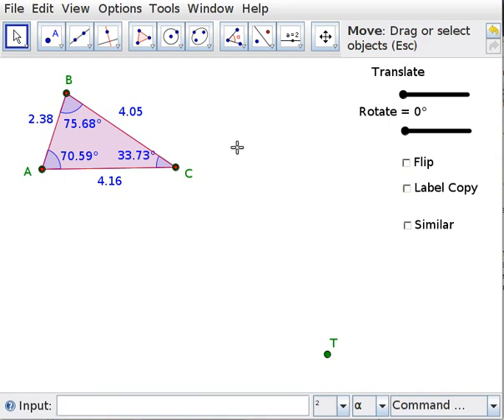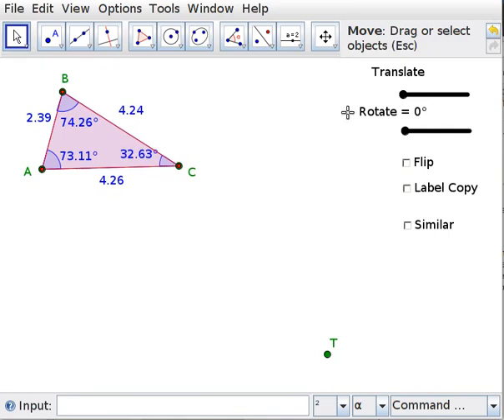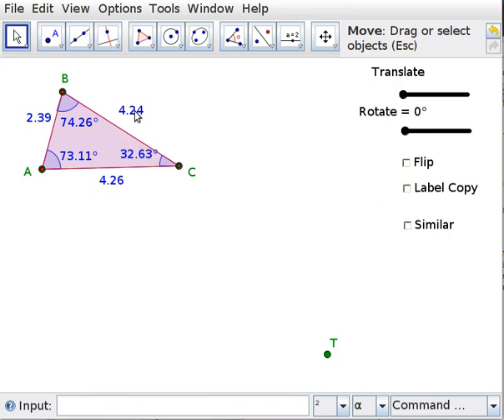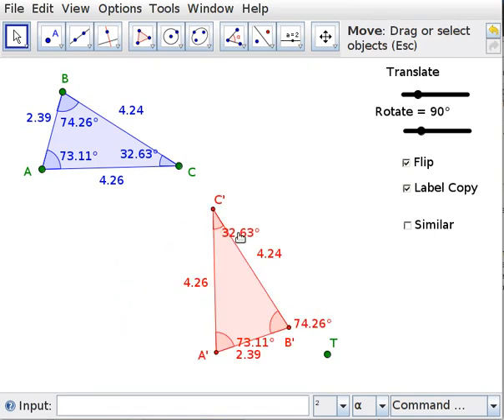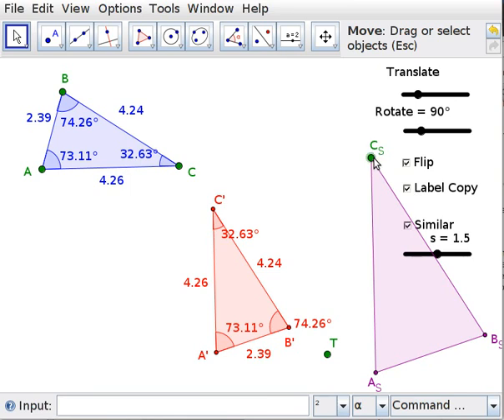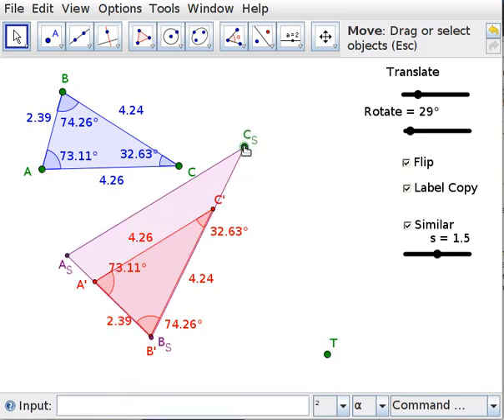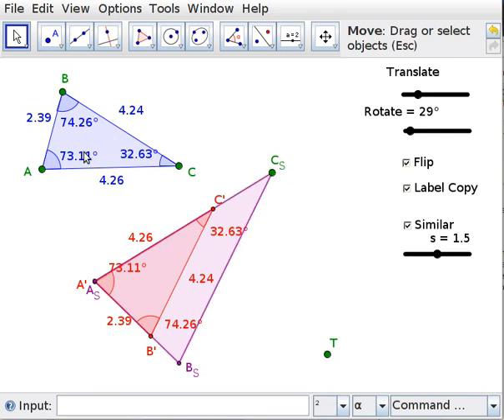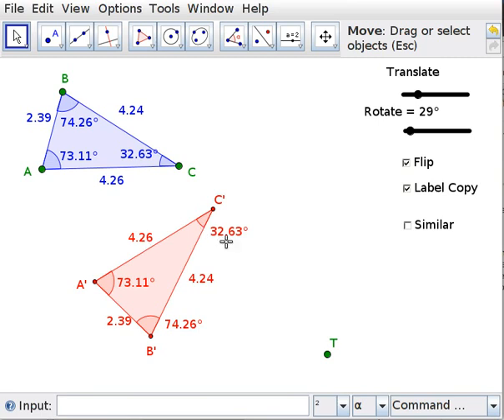Congruent Vs Similar Triangles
An overview of Congruence and Similarity.  Are two triangles exactly the same after being rotated, flipped or moved?